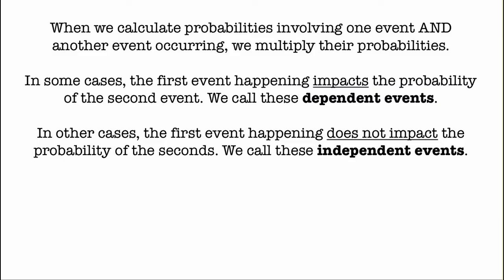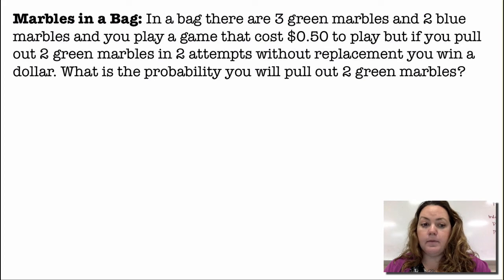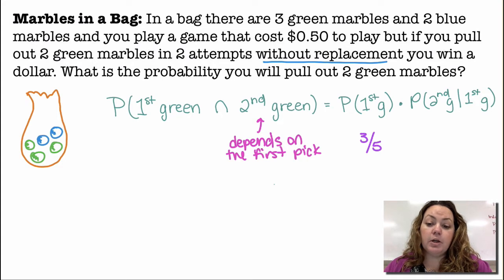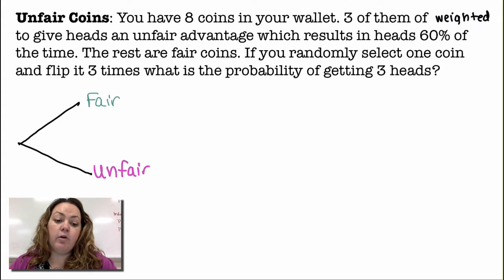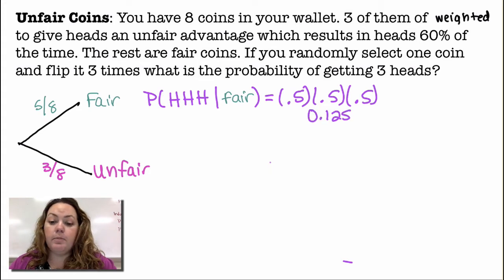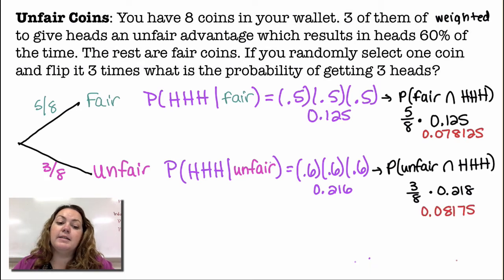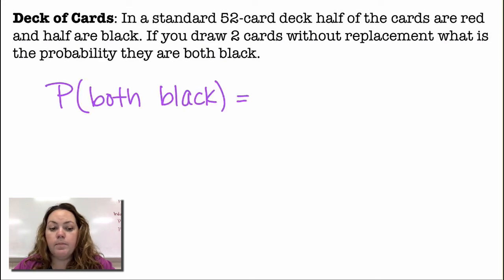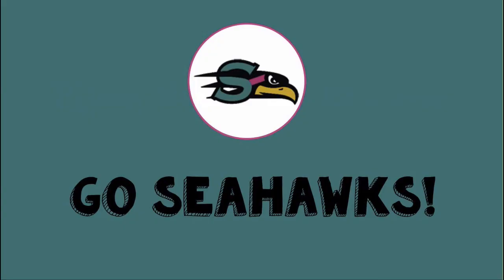5.3 Multiplication Rule for Dependent Events